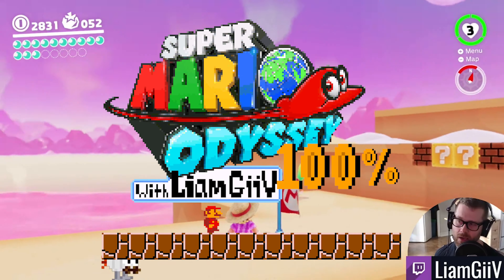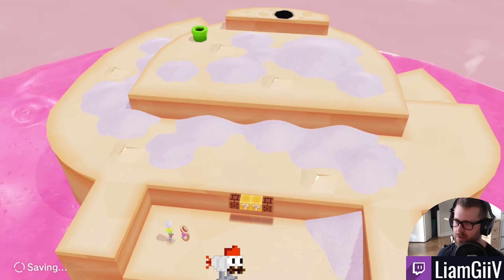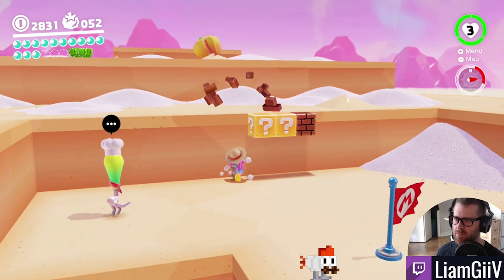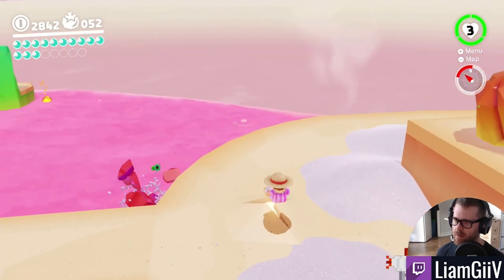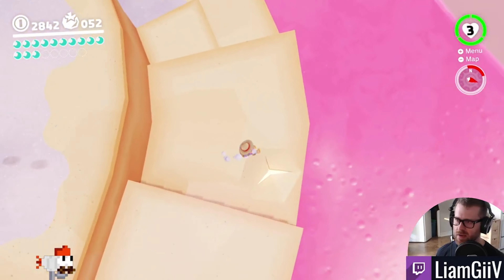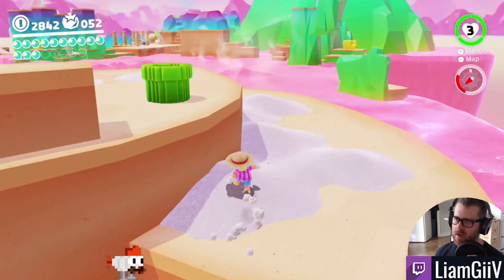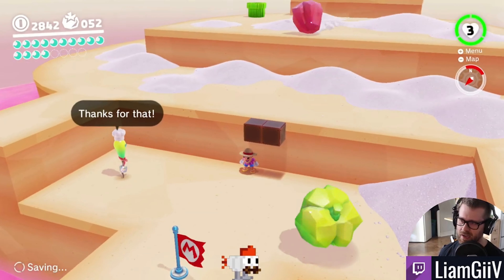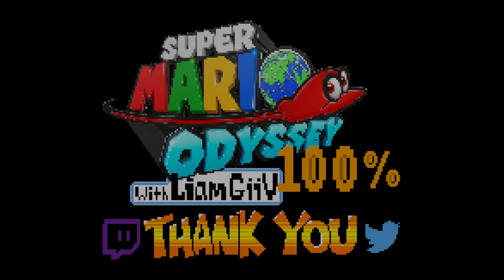All the Cracks are Fixed #110 - Super Mario Odyssey 100%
Super Mario Odyssey played in full! In this series LiamGiiV is taking you through every single power moon in the whole game.

Shopping on the Forgotten Isle - Lost Kingdom